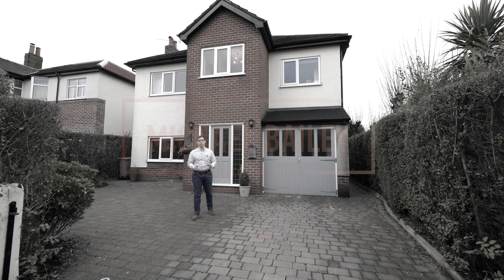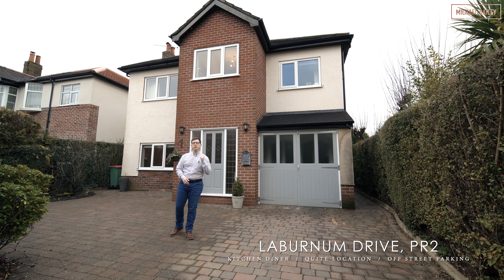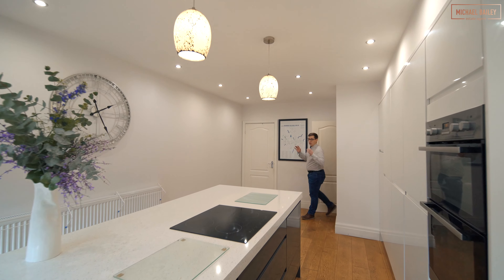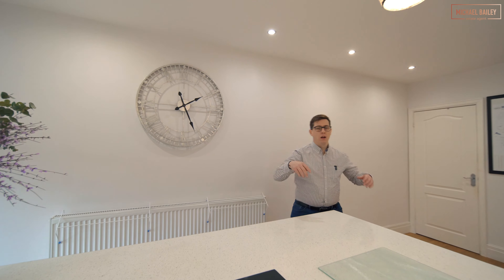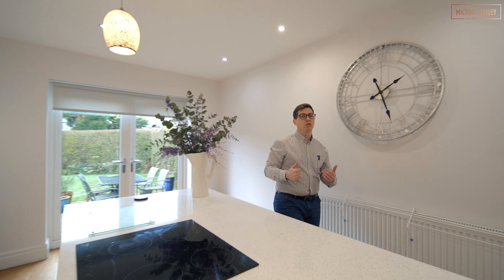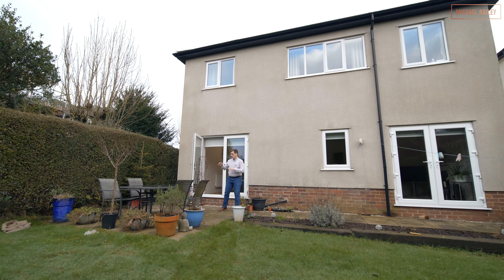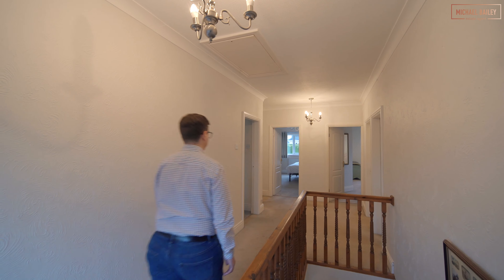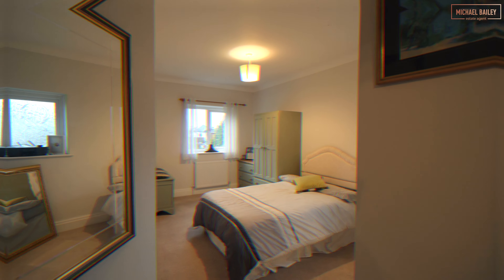5 bed detached house Fulwood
5 bed detached house Fulwood